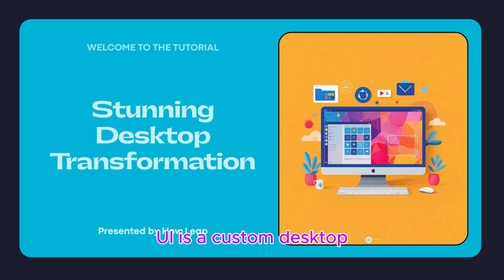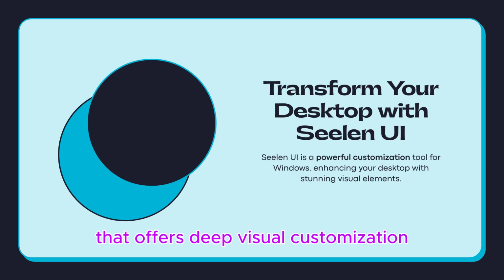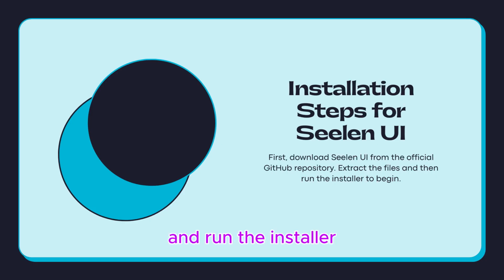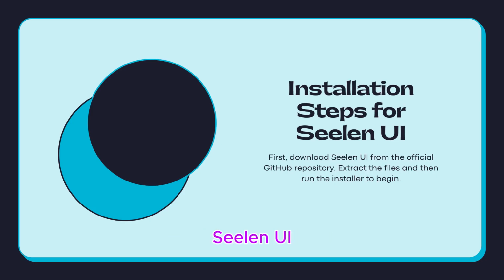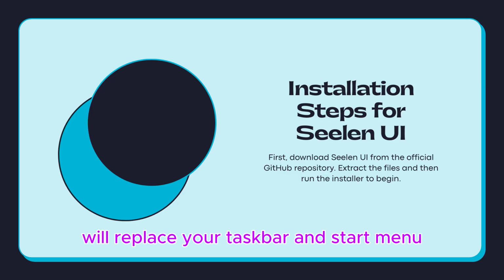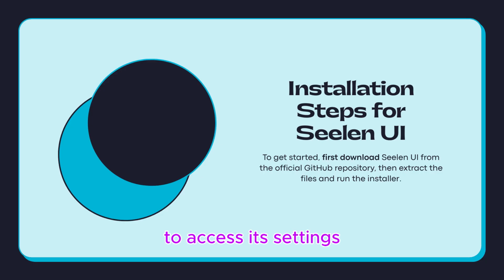Give Your Desktop a STUNNING New Look with Seelen UI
Transform your Windows interface with our comprehensive tutorial on **Give Your Desktop a STUNNING New Look with Seelen UI**, where we deliver a complete step-by-step guide to completely overhaul your desktop aesthetic. This essential video from How Leap meticulously details every action required for customizing your workspace, demonstrating the precise method of downloading, installing, and configuring Seelen UI to customize taskbars, widgets, and themes for a modern macOS or Linux-inspired feel. We cover the entire process including exploring the settings panel, adjusting transparency effects, adding system monitors, and personalizing layouts to match your workflow, effectively teaching you how to give your desktop a stunning new look with Seelen UI correctly and efficiently. At How Leap, we transform desktop customization into simple, actionable solutions. If this tutorial successfully helped you revitalize your desktop, please support our channel by liking this video, subscribing to How Leap for more Windows customization and productivity guides, and turning on notifications for our latest helpful content.